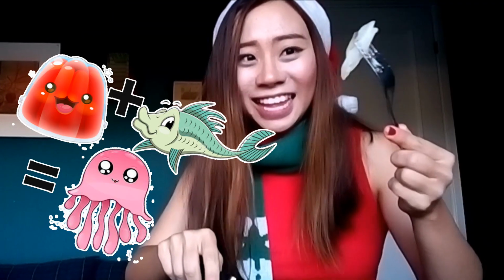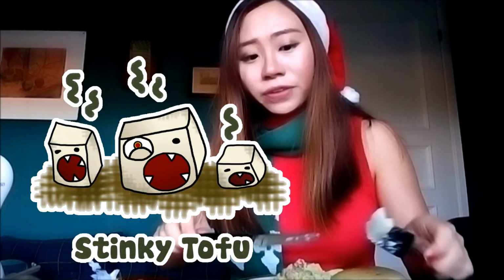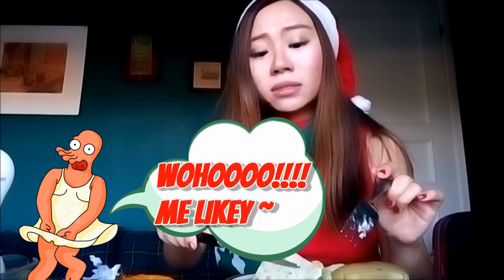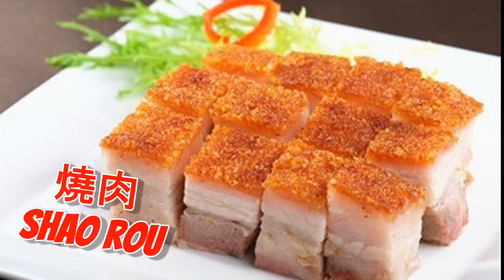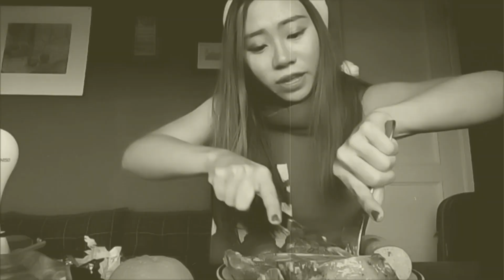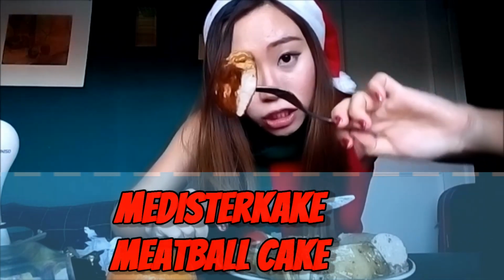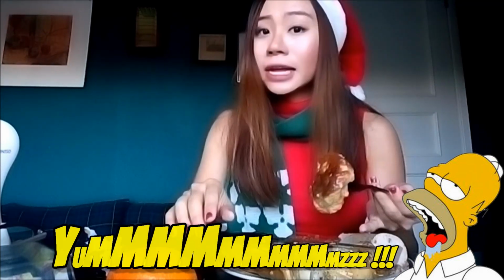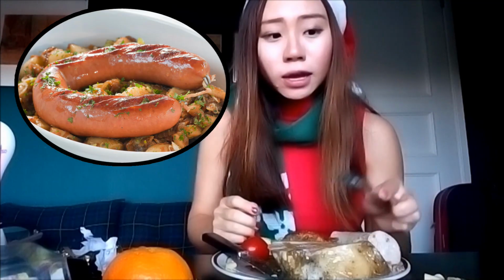Asian Trying Norwegian Christmas Food 2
Open below to see details from my video
Ever wondered how Norwegian christmas food taste like?
Or are you coming to Norway and thinking of trying out Norwegian Christmas ? Merry Christmas og Gud Jul fra Norge !
Here's some of my opinion on trying out Norwegian Christmas dinner food ! Among the food are Lutefisk, Pinnekjøtt, julepølse, ribbe,ertestuing

Please THUMBS UP if you liked the video :)

♥My Other Social Network Links♥